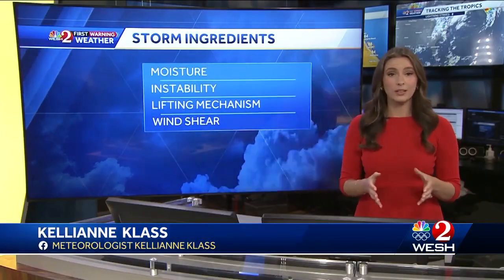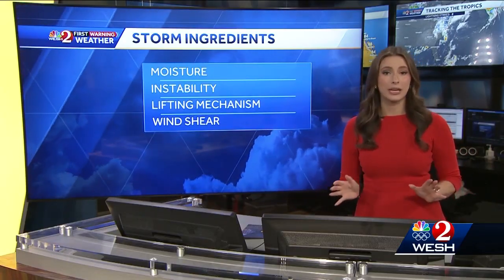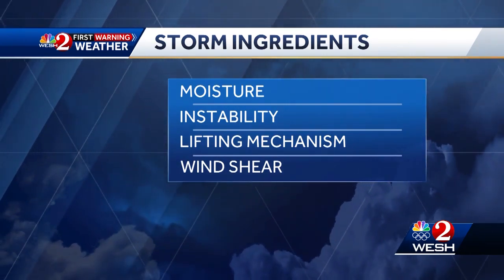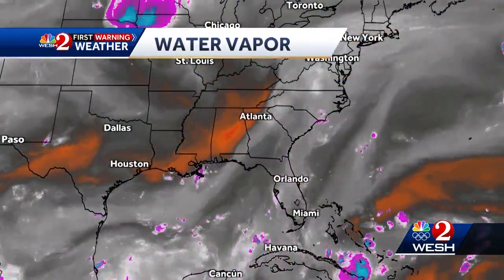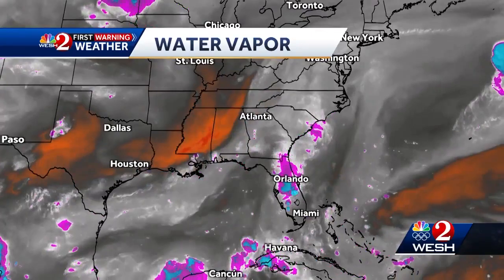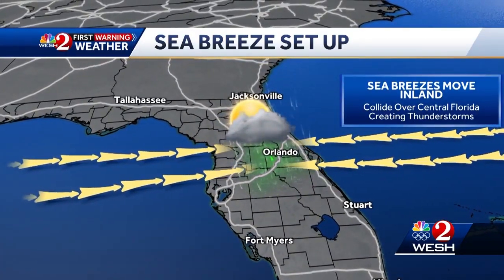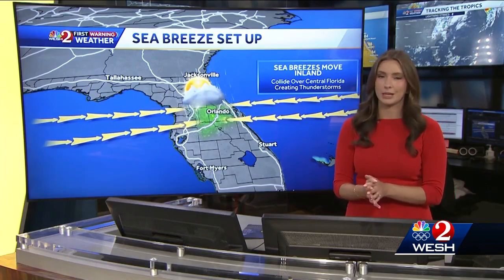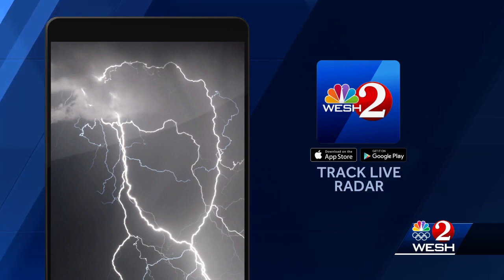Why has Florida had so much lightning lately?